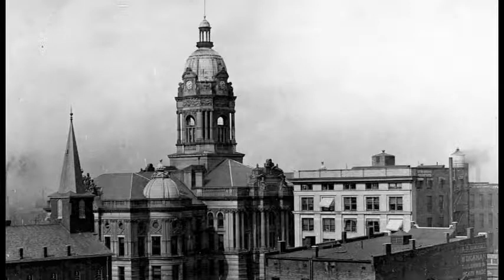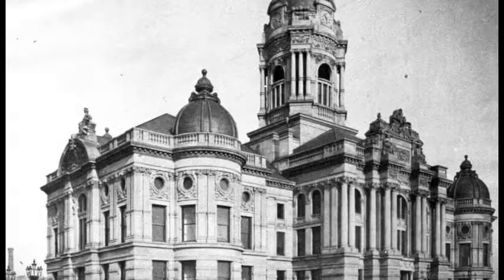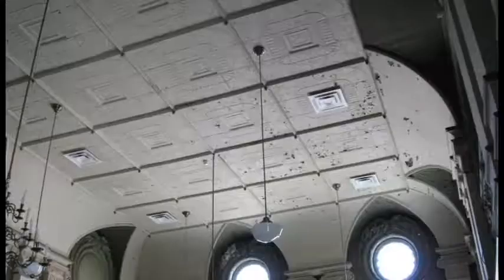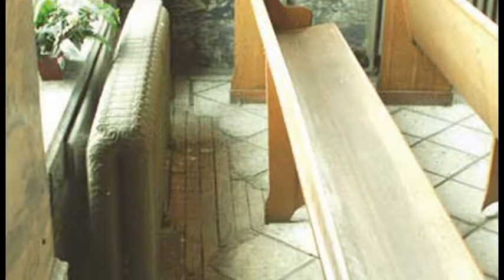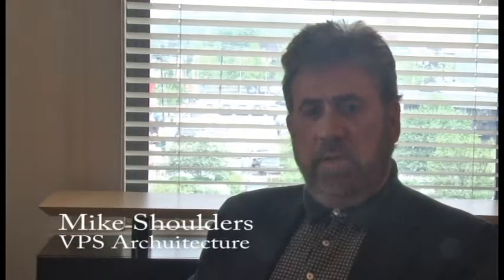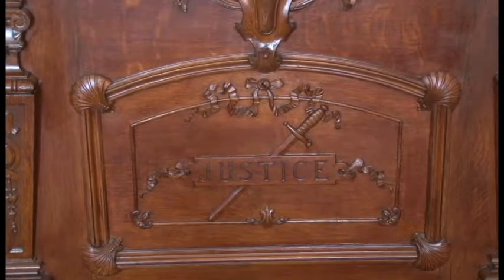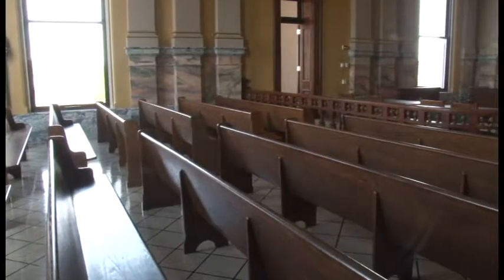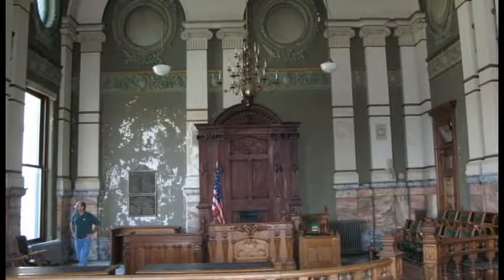Restoring the Temple of Justice - The restoration of the the Old Vanderburgh County Courtroom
This documentary was produced by the Feel the History Program at F.J. Reitz High School in Evansville, Indiana to celebrate the centennial of the Evansville BAR Association.  Restoring the Temple of Justice tell the story of the restoration of the Courtroom in the old Vanderburgh County Courthouse.